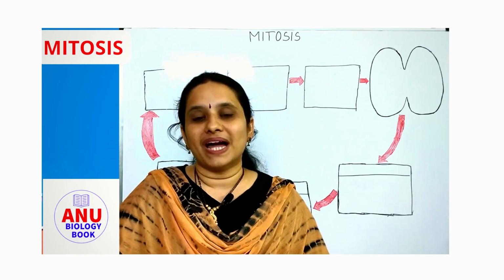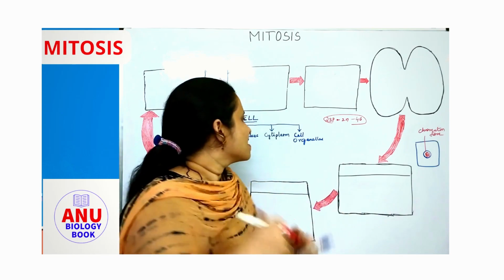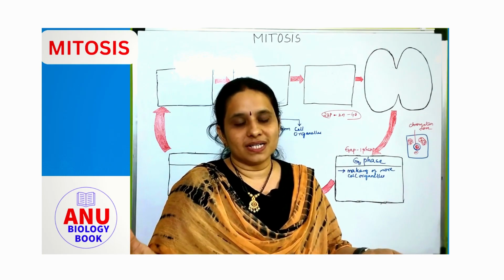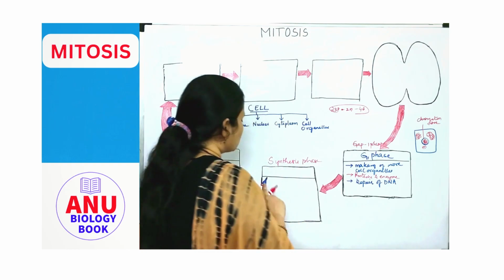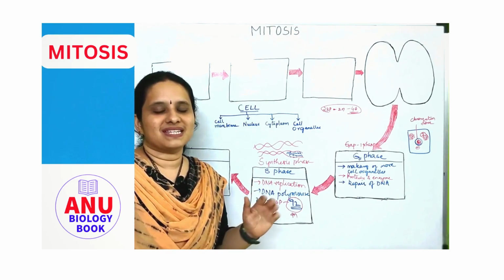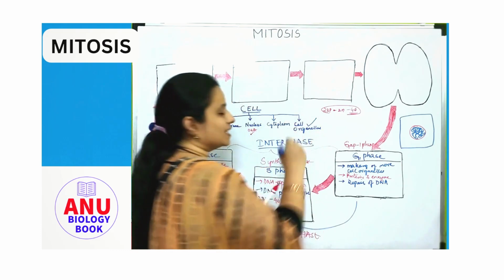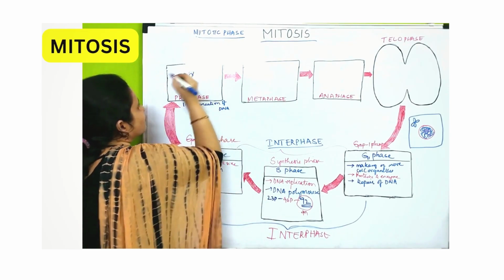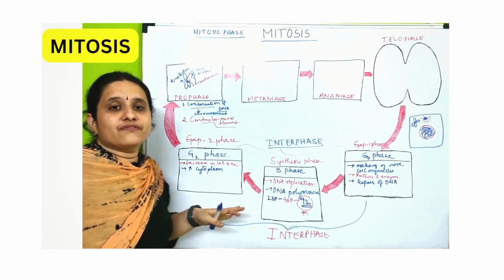MITOSIS - PART 1 | STAGES OF MITOSIS | CELL BIOLOGY | CELL CYCLE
In this video,  I have given a complete description of the cell biology MITOSIS which can be easily understandable for beginners in biology from 6th to 10th standard and it helps the NEET aspirants to revise the basics about the CELL CYCLE.

The upcoming videos could be at a still more advanced level related to the functioning of the heart and related topics.

We hope you enjoy this lecture and be sure to support us